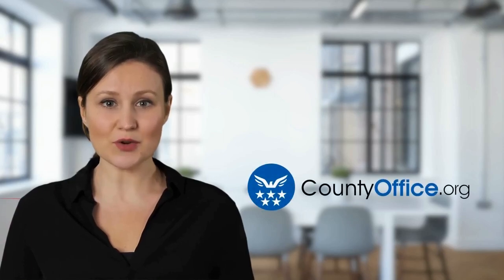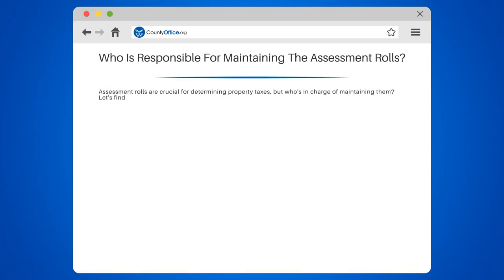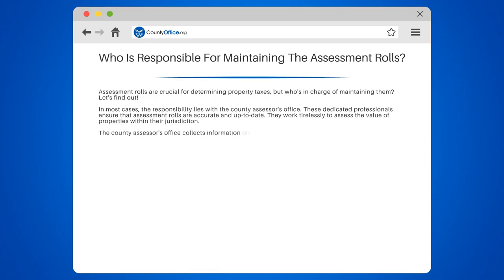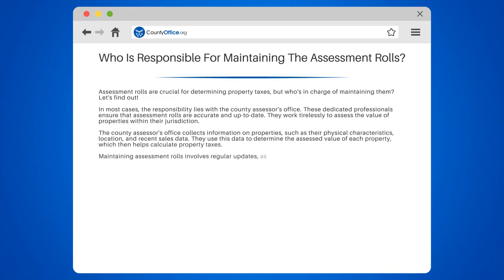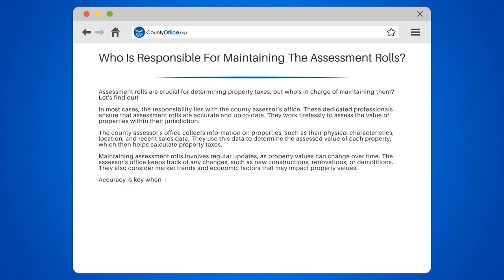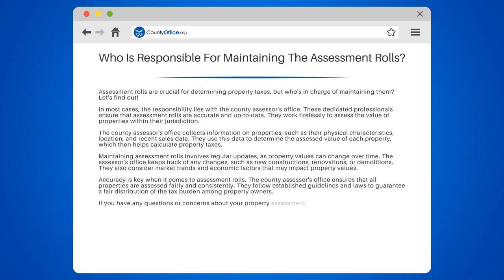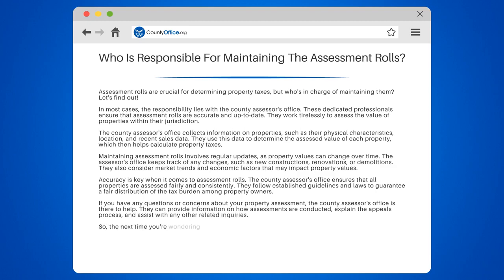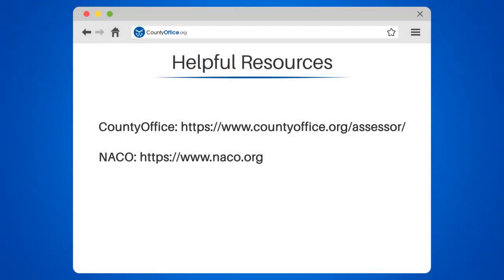Who Is Responsible For Maintaining The Assessment Rolls? - CountyOffice.org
Who Is Responsible For Maintaining The Assessment Rolls? Have you ever wondered who is responsible for maintaining the assessment rolls and how they impact your property taxes? In this enlightening video, we will explore the vital role of the county assessor's office in maintaining accurate and up-to-date assessment rolls.

Join us as we delve into the responsibilities of the county assessor's office and how they determine the assessed value of properties. We will discuss the collection of information on properties, including physical characteristics, location, and recent sales data. By understanding this process, you will gain insight into how property taxes are calculated.

Maintaining assessment rolls is an ongoing task that involves regular updates. We will explore how the assessor's office keeps track of changes such as new constructions, renovations, and demolitions. Additionally, we will discuss how market trends and economic factors can impact property values and, subsequently, property taxes.

Accuracy is crucial when it comes to assessment rolls, and the county assessor's office ensures that all properties are assessed fairly and consistently. We will explain how they follow established guidelines and laws to guarantee a fair distribution of the tax burden among property owners.

If you have any questions or concerns about your property assessment, the county assessor's office is there to help. We will provide information on how assessments are conducted, explain the appeals process, and assist with any other related inquiries.

Don't miss out on future videos that cover a range of topics related to property taxes and assessments.